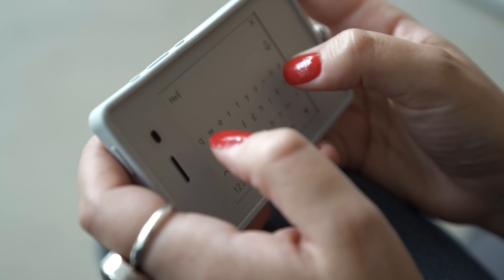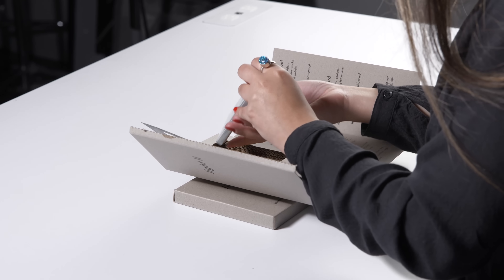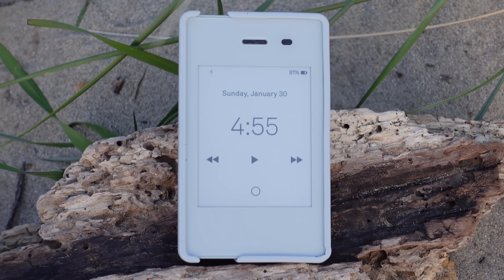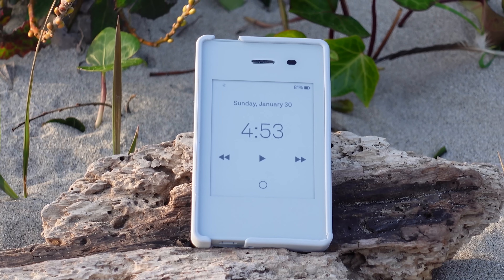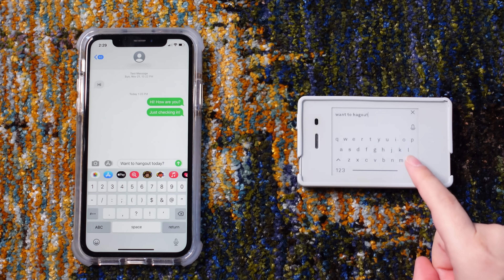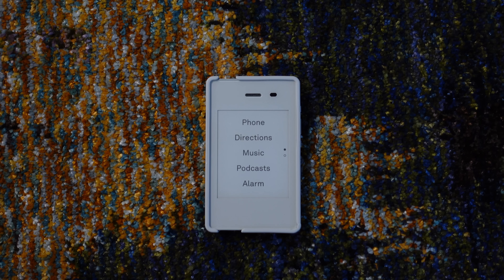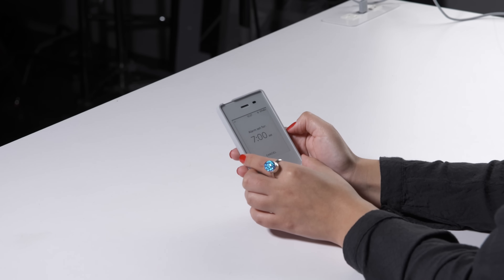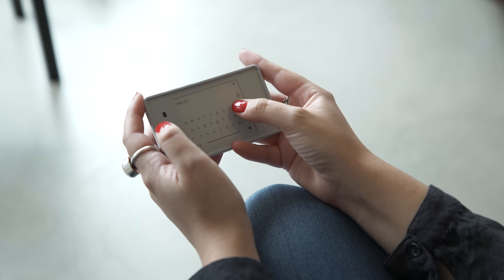I Switched From My iPhone to the Light Phone 2 for a Week. I Might Not Go Back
I traded my iPhone for the $299 minimalist Light Phone 2 for a week. Here's my experience and why it could almost replace my iPhone.

00:00 Intro
01:23 Unboxing and setup
02:44 What the Light Phone 2 doesn't have
05:19 Calling
05:38 Texting
07:16 LTE and hotspot tethering
07:35 Directions
07:50 Music
08:22 Podcasts
08:30 Bluetooth
08:43 Battery life
08:58 Calculator
09:02 Alarm
09:42 Final thoughts